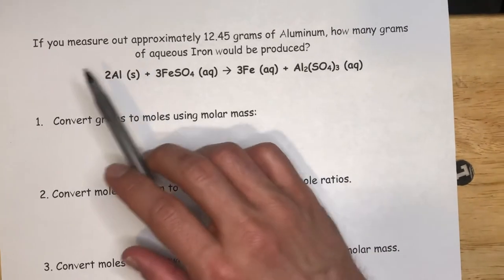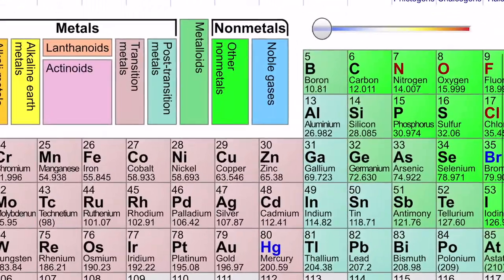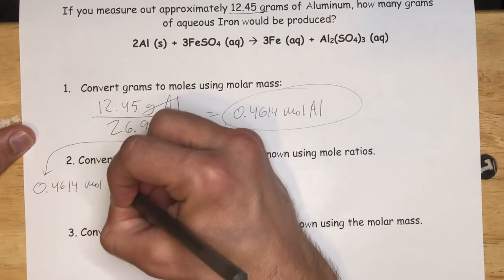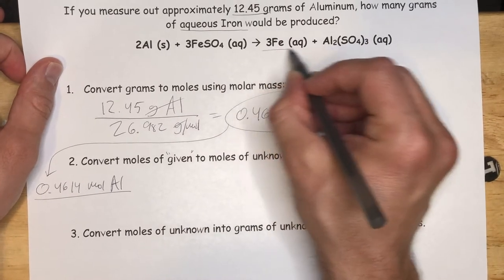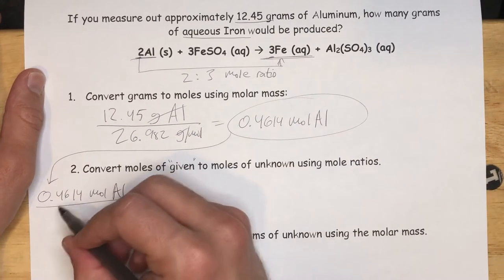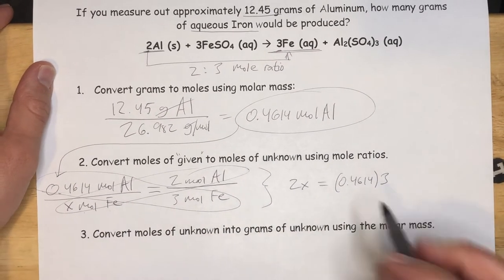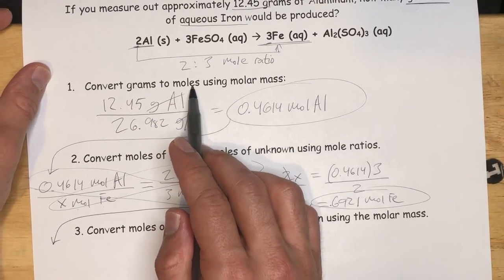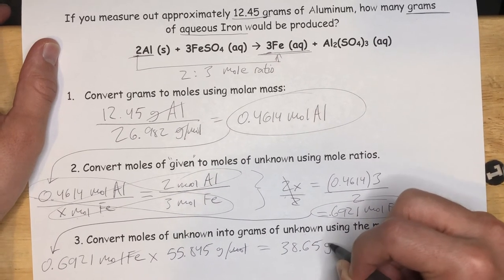CHEM Vlog 005 "The Mole!"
This video covers The Mole! This iconic unit is so foundational in Chemistry, but so often difficult to conceptualize. I go over the following in this video:
- The Mole as a unit
- Mole Ratios
- One worked Stoichiometry example